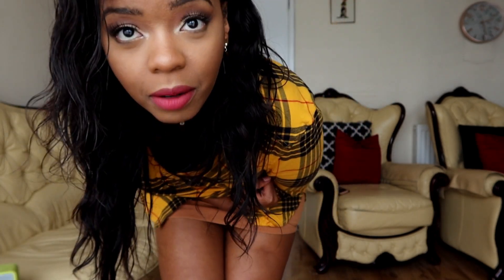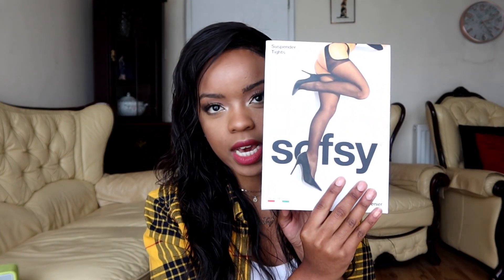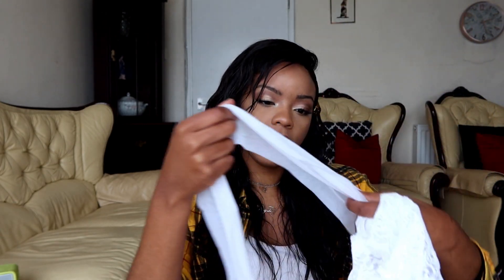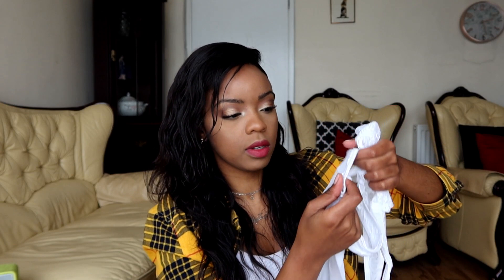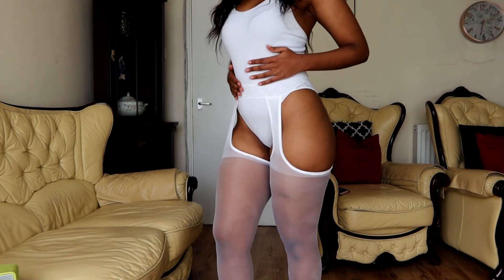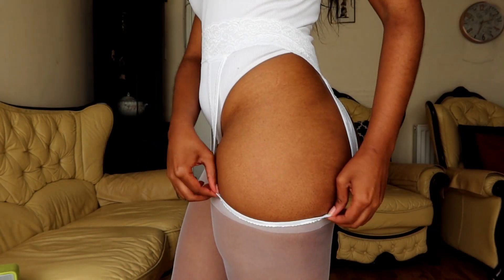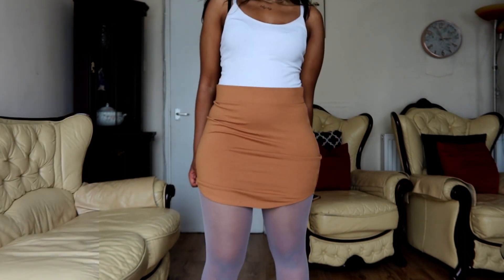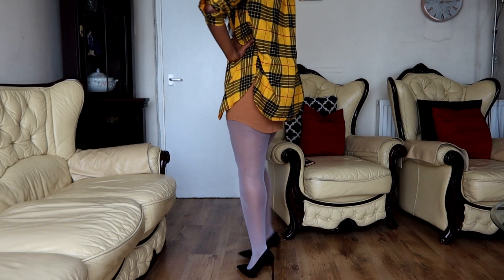TRY ON + REVIEW | Sofsy White Suspender Pantyhose